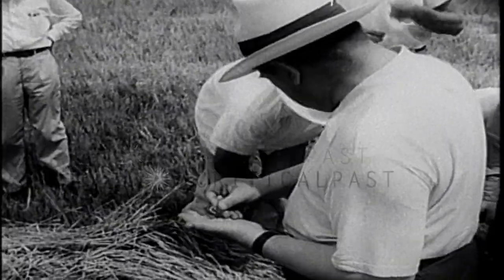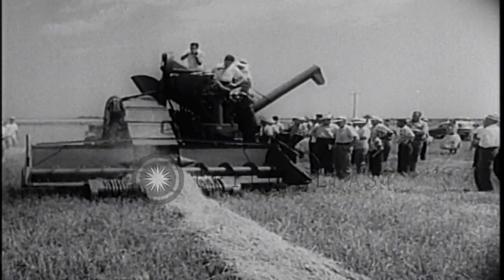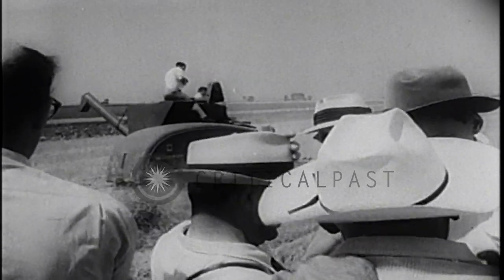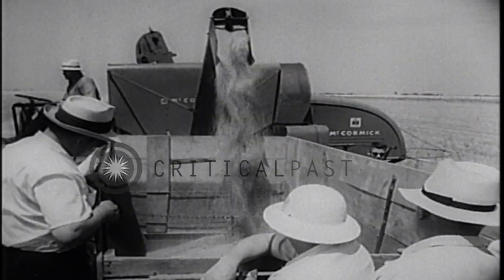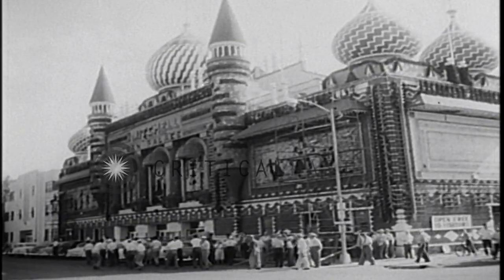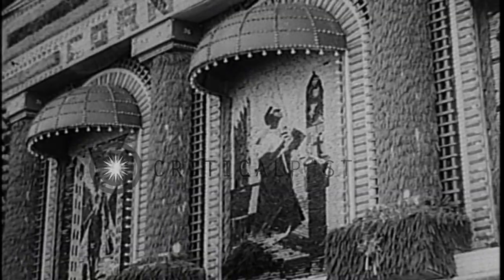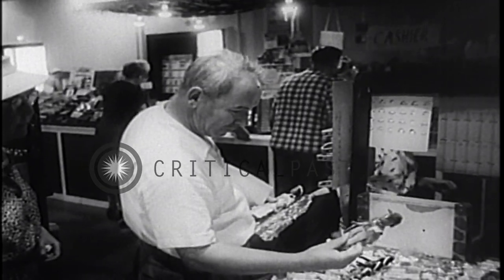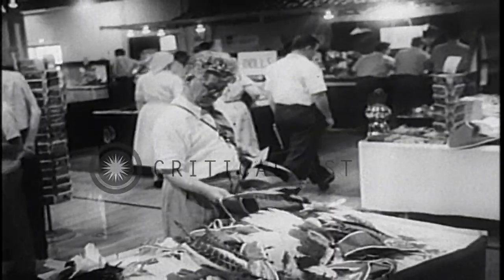Russian farmers visit American farms to know about high speed wheat harvesting sy...HD Stock Footage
Russian farmers visit American farms to know about high speed wheat harvesting system in South Dakota

Russian farmers visit farms in South Dakota to know about the high speed wheat harvesting system. They also visit the Corn Palace in Mitchell where they examine the art and structures made from corn, and they look at trinkets and other local wares in a gift shop. Location: South Dakota United States. Date: August 4, 1954.

57,000+ broadcast-quality historic clips for immediate download.